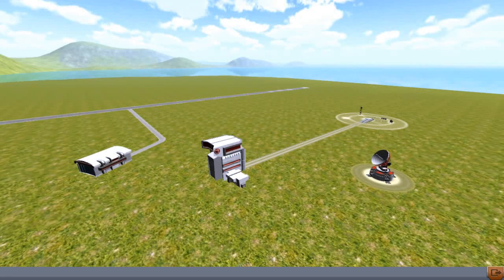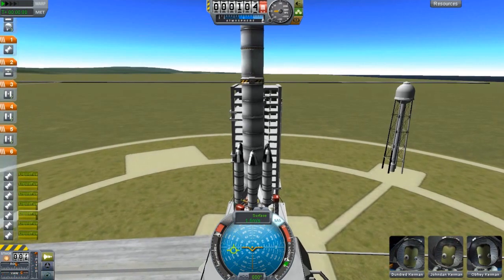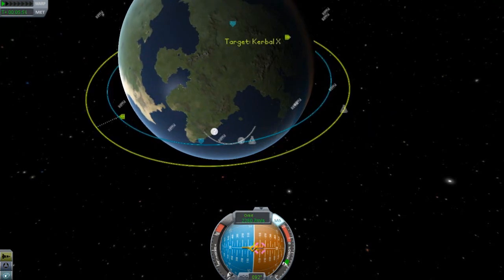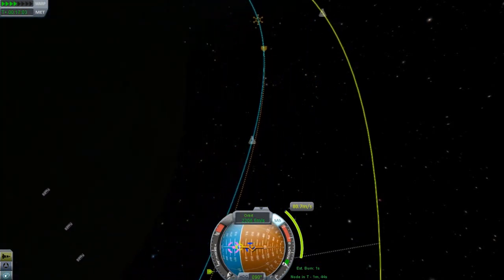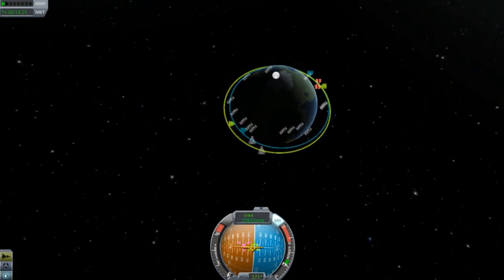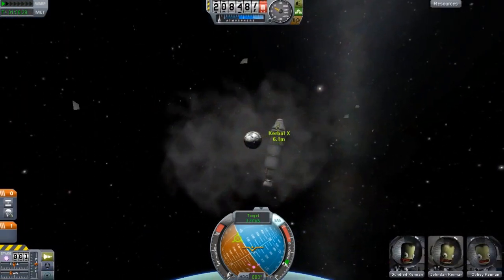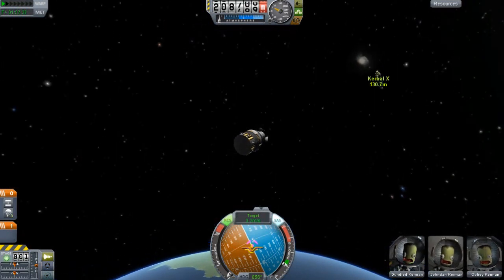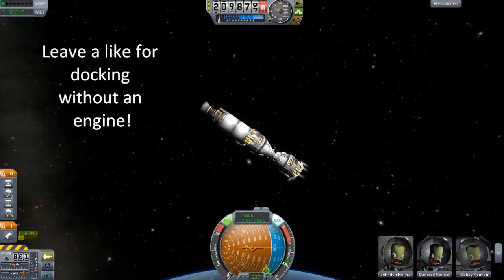Kerbal Space Program Ep. 6: Easy Docking Tutorial! KSP 0.18 0.19 0.20 0.21 Compatible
Can I get a like for docking even though my engine blew up?

So in this episode I teach you how to dock in the new KSP 0.18 .18 version.  This was requested by epicbert3124, so thank you.  Feel free to request an episode on anything that you want a tutorial on, or would just like to see, since there is a 90% chance I will do it.

Thumbnnail image from: HarvesteR in his post on the KSP forums

You can get the trial version for free, though it is missing a lot of features. The game is still in development, so it is cheaper to buy than it will be. It currently costs around $23.

"I UPLOADED A GAMEPLAY VIDEO TO YOUTUBE, IS IT OKAY FOR ME TO MONETIZE IT?

Yes, by all means. If you are having many views and want to seize the opportunity, go ahead. We just ask to be given credit, a mention and a link to our website is enough. "

Tags: kerbal space program tutorial KSP flaming apple spiosde flamingapple flamingapple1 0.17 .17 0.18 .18 mun moon kerbals kerbin walkthrough to the moon to the update orbit .18 0.18 how to let's lets play docking rocket docking solar panels gameplay Windows crash fail basic new planets new HD 0.18 .18 Mission solar panels satellites Mission PC space program .18 0.18 docking photovoltaic accelerometer docking space station space station docking how to